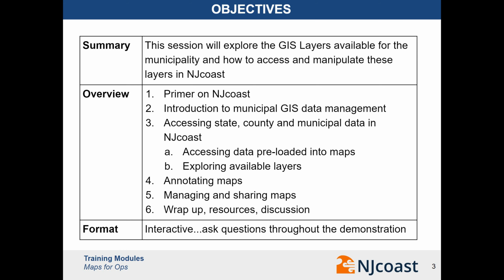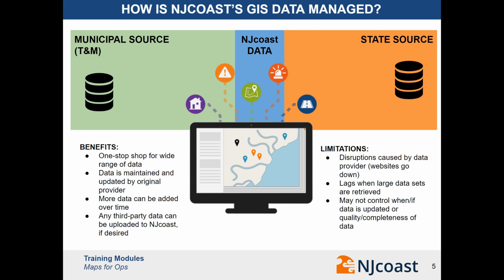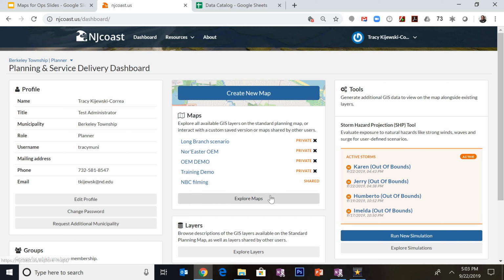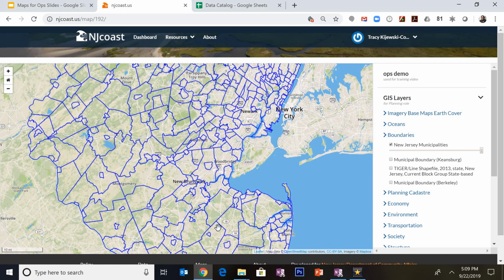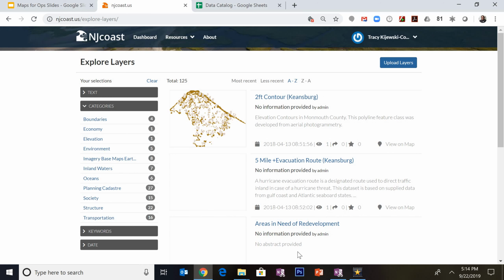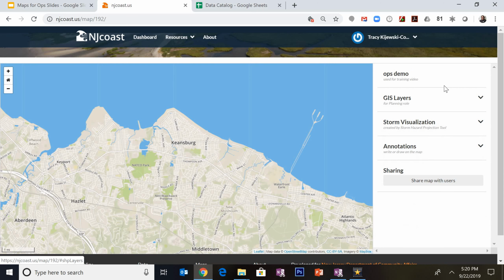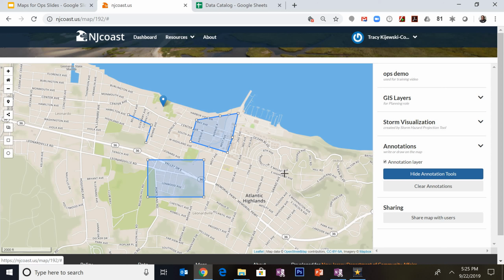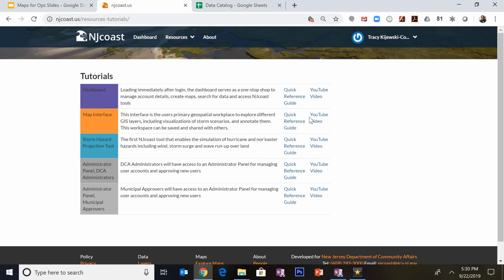Tutorial: NJcoast Maps for Operations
This session will explore the GIS Layers available for the municipality and how to access and manipulate these layers in NJcoast.